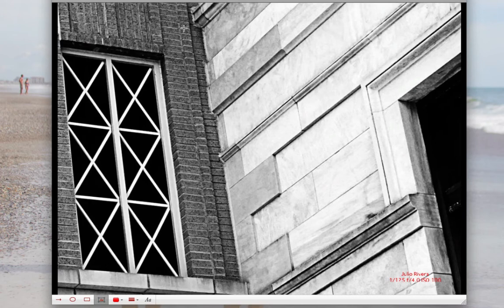Take 52 Weekly Photo Challenge Week 10-Angles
The theme for week 10 was Angle and Ingrid critiques this image from Julio Rivera . If you'd like to join in the Take52 Challenge you can sign up